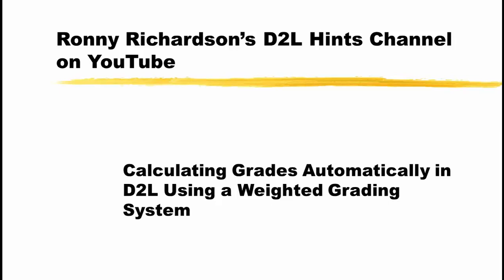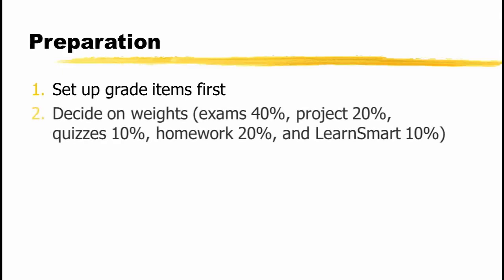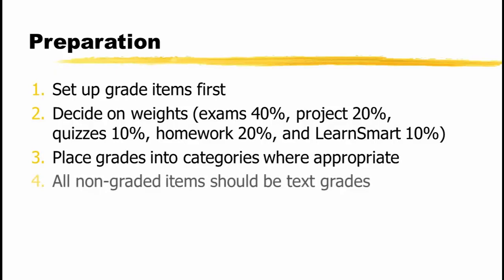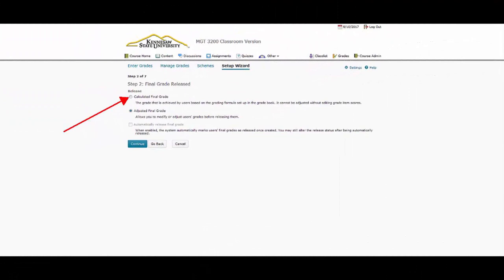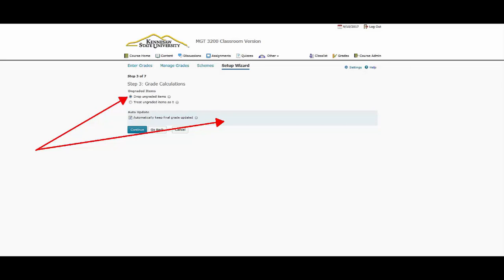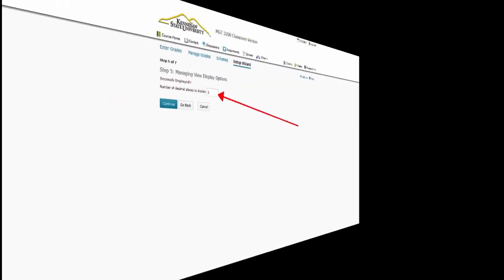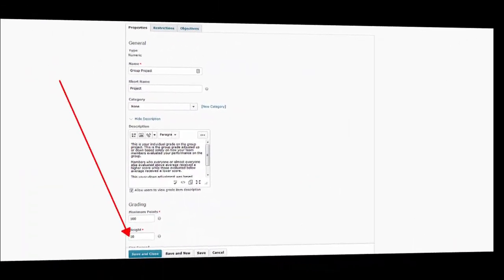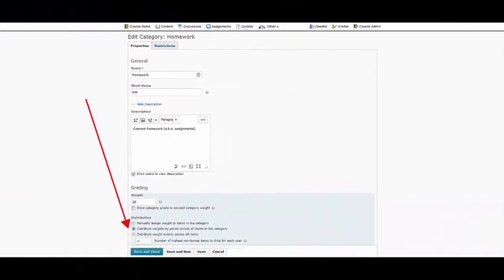Automatic Grading in D2L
Have D2L Grade Book Automatically Calculate Student Grades